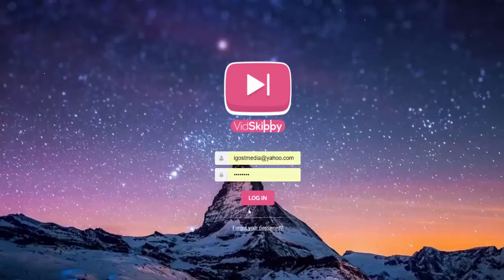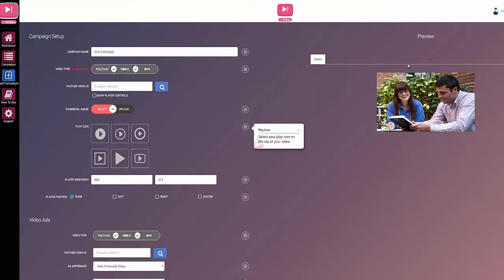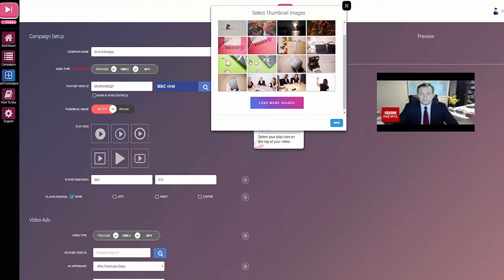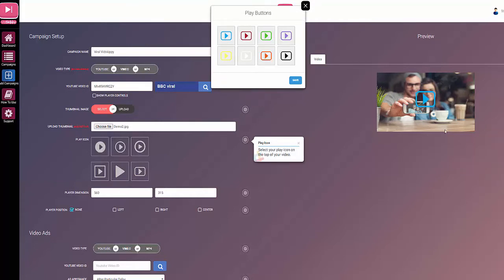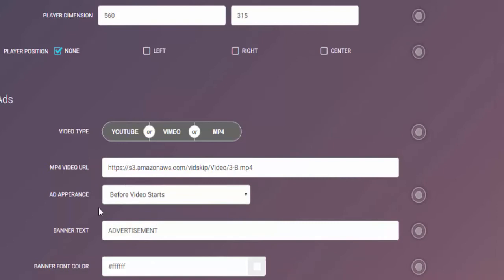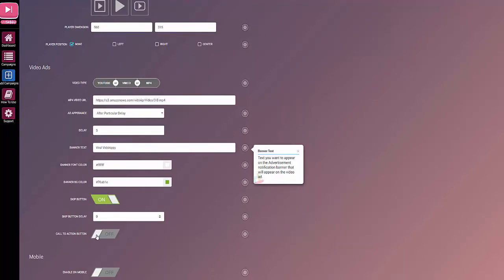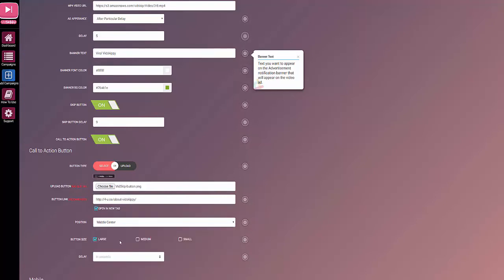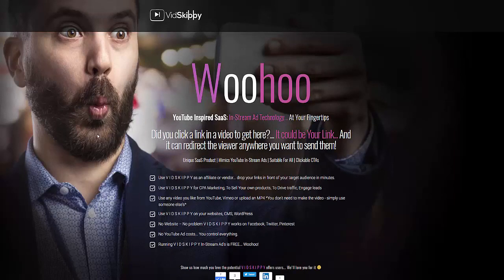VidSkippy Review - Monetize Anyones Video in Seconds just like Youtube does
VidSkippy Review

V I D S K I P P Y Is A Proven, Powerful, User Friendly Way To Target, Engage & Sell… In Minutes. This Brand New SaaS application mimics YouTube In-Stream video Ad Technology.

And its Drop Dead Easy to use...

#1. Use any video you like from YouTube, Vimeo or Upload an MP4 (You can use anyone's video, doesn't have to be your own)
#2. Add your video ad and CTA (just like YouTube)... CTAs are clickable inside the video.
#3. Share the generated link on Facebook, Twitter, Pinterest, G+, Your website, any CMS, WordPress.

You’ve Seen This Already Right?
You click the video you want to watch… but before you can watch it… you have to watch a video advert first. And when you click that link, then you are redirected to the advertiser’s website.
Like This...

Pretty Cool Right?... And it works, wanna know why?
It's More Effective than a TV commercial
In-Stream Video Ads resemble traditional TV commercials. I.e. you want to watch that show and so you watch the advert… If that advert fits the demographic of the show there’s a very good chance it will appeal to you.

Just like a TV commercial video ads appear before or during an online video. Which means… if you want to watch that video, you’re going to have to watch at least part of that video ad.

But… In-Stream Ads are so much better than a TV ad. Why? Because they contain clickable CTAs right there in the video.
YouTube worked it out... It's Easier to Sell to a Captive Audience...
In–Stream Ad’s Enable Anyone to Profit by Ethically Forcing Viewers to Watch…

V I D S K I P P Y Enables users to do the very same thing YouTube Ads does only while retaining 100% control and without the cost. Choose a video - add your video Ad & CTA - share the code.

CAPTIVATE… ENGAGE… SELL:

* Unique SaaS Product | Mimics YouTube In-Stream Ads | Suitable For All | Clickable CTAs
* Use V I D S K I P P Y for CPA Marketing, To Sell Your own products, To Drive traffic, Engage leads.
Use any video you like from YouTube, Vimeo or upload an MP4 *You don't need to make the video - simply use someone else's*
Use V I D S K I P P Y on your websites, CMS, WordPress.
* No Website – No problem V I D S K I P P Y works on Facebook, Twitter, Pinterest.
* No YouTube Ad costs... You control everything.
* Running V I D S K I P P Y In-Stream Ad's is FREE... Woohoo!

VidSkippy
VidSkippy Review
VidSkippy Bonus
Get VidSkippy
Download VidSkippy
VidSkippy Walkthrough
VidSkippy Reviews
VidSkippy  Review and Bonus

VidSkippy Review